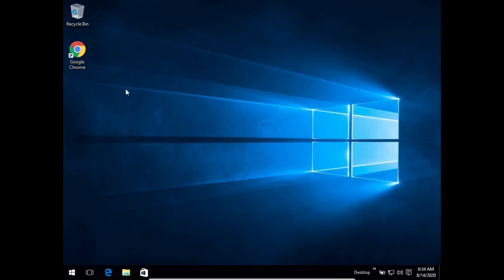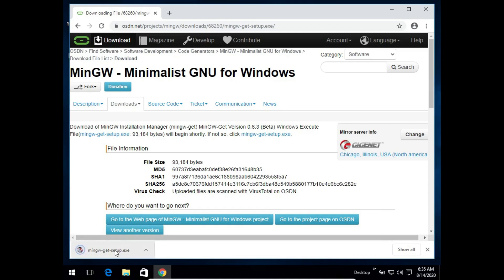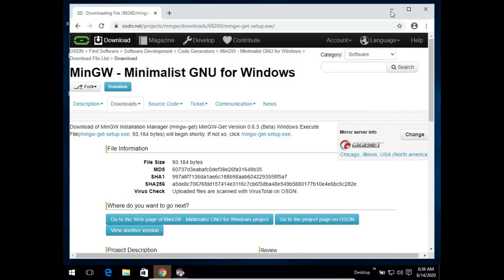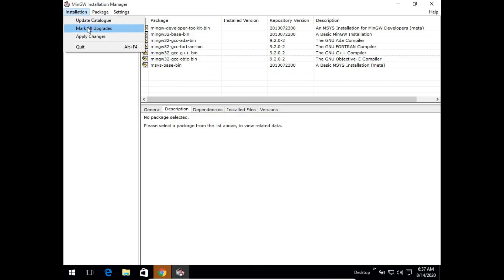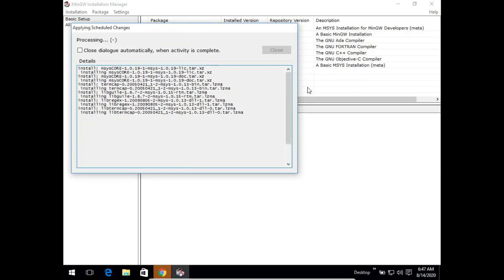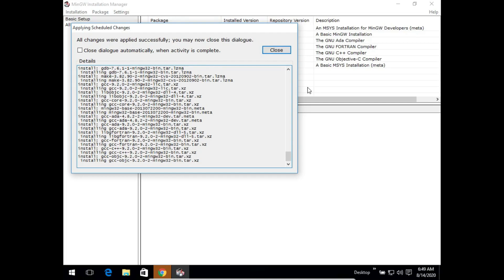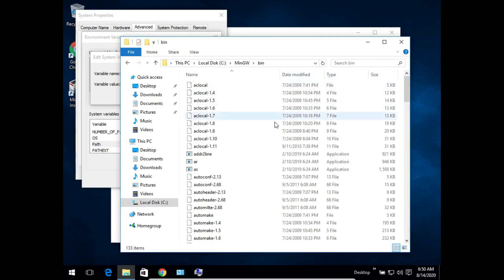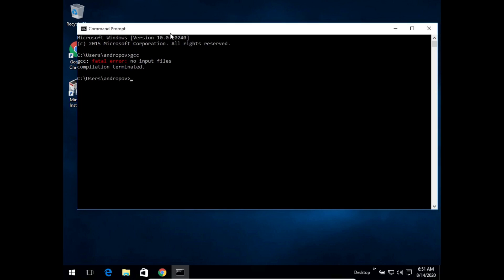Installing GCC Compiler on Windows 10 / 8.1 / 8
*Update 2021: mingw.org seems to be down. Please try out
I will try to bring up a new tutorial asap.

This short tutorial shows how to install and properly configure the GCC compiler for working with it using Command Prompt.

Downloading mingw gcc compiler setup: 00:00
Installing mingw gcc compiler: 01:05
mingw gcc setup configuration: 02:10
Setting the path: 06:00

For updated versions of Windows 10, the path settings in environmental variables have changes. If you are facing the same issue, please follow this tutorial -